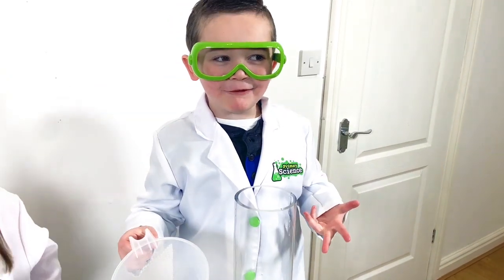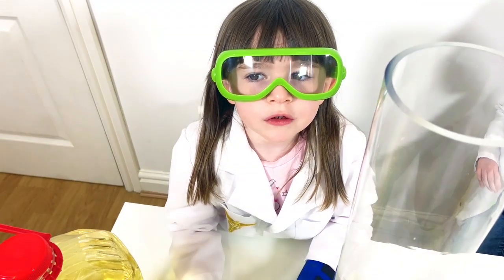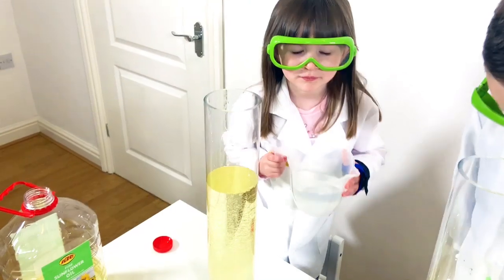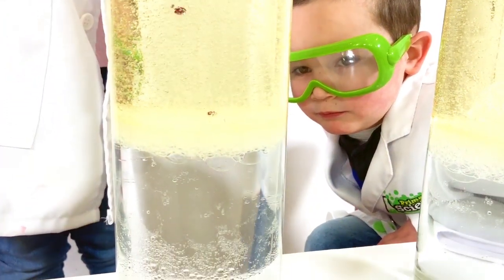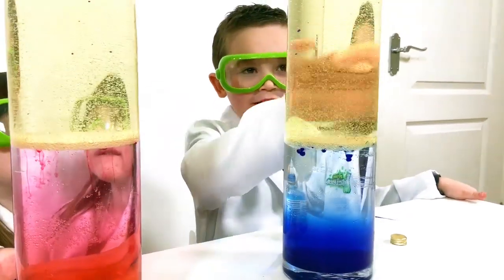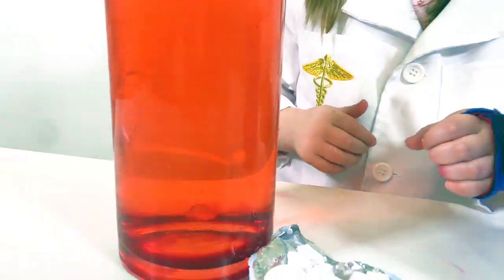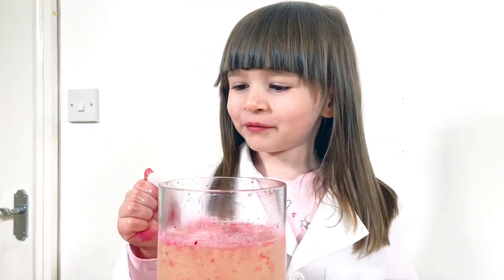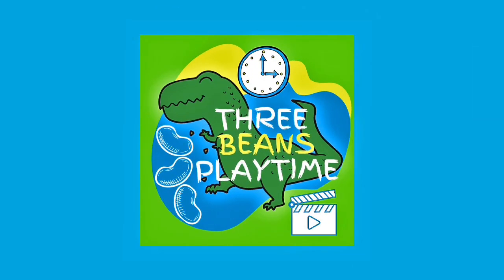How to Make a Lava Lamp at Home | Homemade Easy Science Experiments for Kids!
Hi Guys!
Today, two of @ThreeBeansPlaytime , Charlie and Holly, are having lots of fun making their very own 'lava lamps' at home!
This is a really fun and easy density and polarity science experiment for kids that you can do at home or in the classroom.
This lava lamp experiment is super cool and will keep kids entertained for ages!
Your kids will love exploring coloured water and oil, but a surprise ingredient will make this science activity even more exciting!
It’s always a hit!
So grab a few supplies and give this lava lamp science activity a try!

Lava Lamp Experiment
Supplies Needed:
- Vegetable Oil
- Water
- Food coloring – primary colors or neon. We used one gel colour and one liquid to show that both work fine
- Original Alka Seltzer tablets or any other neutral-coloured effervescent (fizzy) tablets.
We used large, tall, glass containers for this experiment, for effect, though, any transparent container or empty jar will work fine.
Begin by filling your container about 2 thirds full with oil.
Next, pour water through the oil so that your container is almost full, but with a bit of room at the top for fizzing. It is great to put the ingredients together in this order so that the kids can marvel at how (and wonder why) the two liquids don't mix!
Next, get them to add in some food colouring. How much exactly will depend on how big your container is and how bright you want the colour to be.
Again, they will marvel at how the drops of food colouring fall through the oil and join the water at the bottom of the glass. As both gel and liquid food colourings are water-based, they will not mix with the oil but will just colour the water.
Take the Alka Seltzer tablets and break them into 2 or 3 pieces.
For quick cleanup, in case of any spillages, I suggest placing the container/jars on a tray or, at the very least, a surface which can be easily wiped-clean afterwards.
Let the child(ren) take turns adding a piece of an Alka Seltzer table to the container/jar. *DO NOT let them put the tablet in their mouth at any time*

Stand back and marvel at the results and their reactions!

Why this Science Experiment Works:
This experiment works because of DENSITY and POLARITY.
The first thing you will notice is that, no matter what order you put the oil and water into the container, the oil and water do not mix. Even if you are using a jar and put the lid on and  try to shake up the jar, the oil breaks up into small little drops, but it doesn’t mix with the water. This is because of POLARITY.
The second thing you will notice is that the water always sits on the BOTTOM of the container once the contents settle. This is because of DENSITY.
So, let's start with POLARITY.
Oil and water don’t mix because of how their molecules are constructed. Water is what is known as a polar molecule.
Vegetable oil, on the other hand, is a nonpolar molecule.
In simple terms, polar molecules only hang out with other polar molecules, and the nonpolar molecules with other nonpolar molecules. Water is a polar molecule, and it just doesn’t hang out with nonpolar molecules like oil. Scientists say that oil and water are immiscible.
Food coloring is a polar molecule because it dissolves in water. In other words, food coloring and water are miscible.
Vegetable oil is not affected by the food colouring or the water because they are polar opposites.

So, now, let's talk about DENSITY.
Density is the measurement of how much “stuff” is packed into a measured space. That’s how we get the equation for density: Density = Mass (the stuff) ÷ Volume (a measured space). Nearly every substance and material imaginable has a different density.
Water is more dense than oil. 100mls of water weighs more (has a greater mass) than 100mls of oil. So, it sinks to the bottom.

Here’s the surprising part . . . the Alka-Seltzer tablet reacts with the water to make tiny bubbles of carbon dioxide. These bubbles attach themselves to the blobs of colored water and cause them to float to the surface. When the bubbles pop, the colour blobs sink back to the bottom of the bottle, and the whole thing starts over until the Alka-Seltzer is used up.

How much of the science you choose to share will depend on the age and understanding of your kids.
One thing that's for sure though is, no matter what their age, this lava science experiment is sure to WOW! It's mesmerizing to watch, even as an adult!
You can also experiment using different types of oil (such as baby oil), different colours and different ratios of water to oil as well as adding substances, such as glitter, to see what happens!
Shine a torch or light under your jar to make it a true 'lamp'!